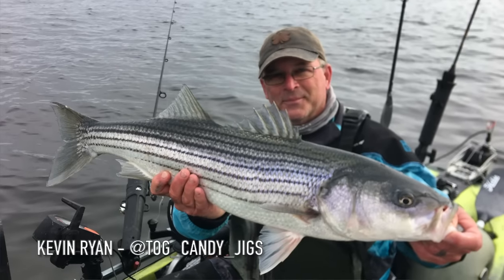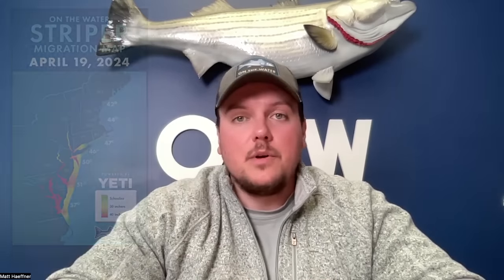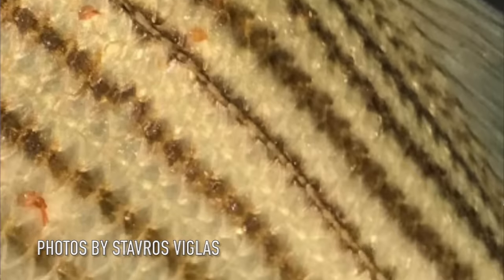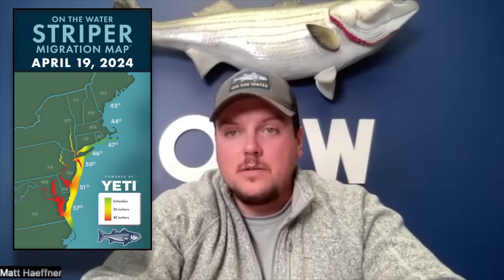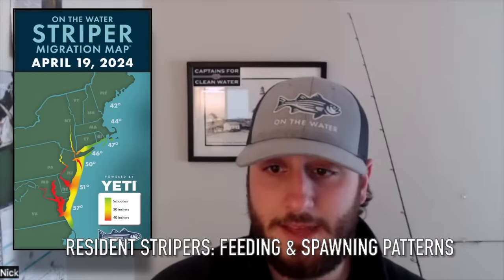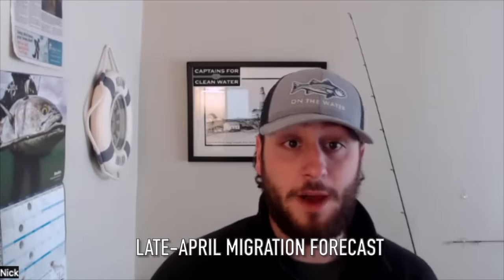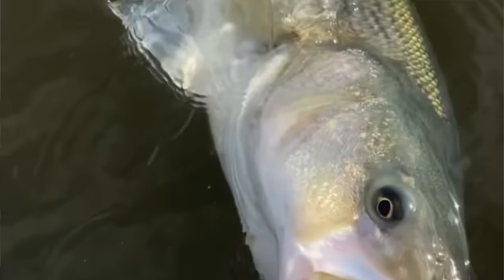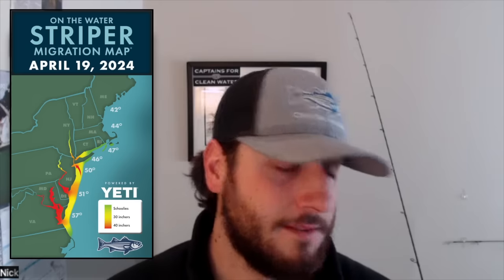Striper Migration Report | April 19, 2024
In Week 4 of our 14-week Striper Migration Report videos, Assistant Editor, Matt Haeffner, checks in with OTW's Nick Cancelliere on the current status of the migration in Western Long Island Sound, before heading up the coast to touch base with Stavros Viglas on Martha's Vineyard. Matt and Nick discuss the patterns of resident stripers in and around NYC, the springtime forage base in the Western Sound, and anticipating when the next wave of migratory fish will move in. Then, Stavros Viglas fills us in on the arrival of Massachusetts' first schoolies on the Vineyard, how to approach fishing the surf and the salt ponds during the early migration, and his most productive lures for the beginning of the season.

This week, as the spawn winds down in upper Chesapeake Bay tribs, a wave of migratory stripers hit Western Rhode Island with some large bunker schools, 40-inch stripers filed into the South Jersey surf, and liced-up schoolies reached the south coast of Massachusetts and the Islands off of Cape Cod.